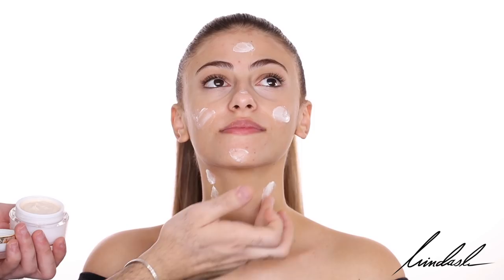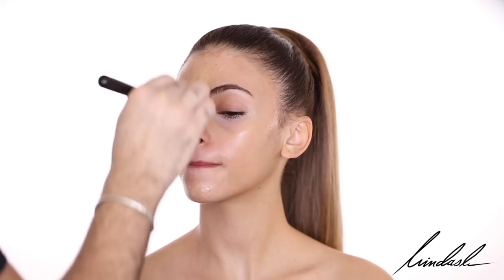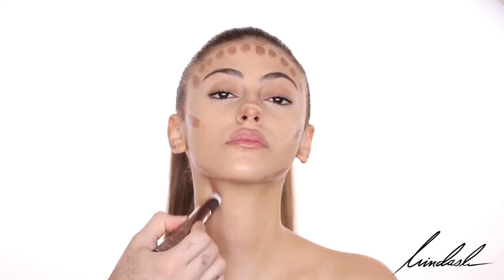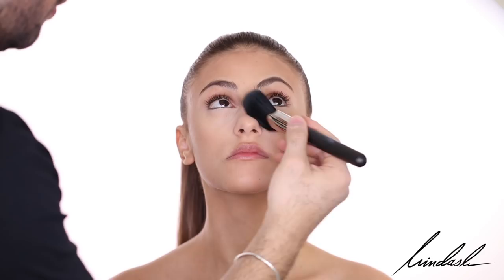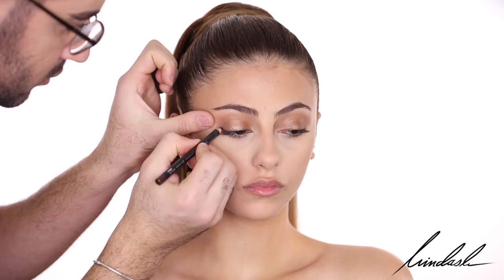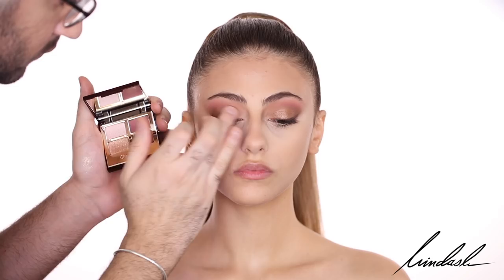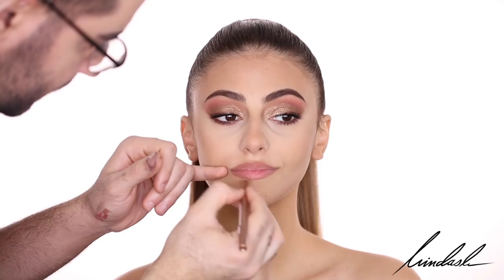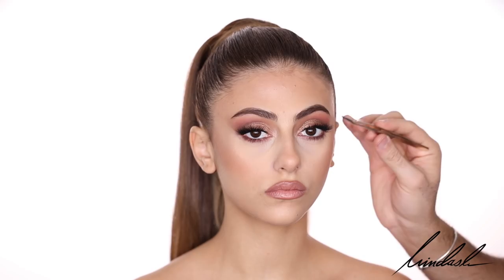SUNSET GLAM MAKEUP | Hindash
Sunset glam on @shaymasabry ✨
✨PRODUCTS USED:
✨SKIN: @sisleyparisme Sisleya L’Intégral Anti-Age cream. ✨BASE: @maccosmetics Face and Body Foundation in ‘C3’.
✨CONCEALER: @maccosmeticsmiddleeast Select Cover-Up Concealer in ‘NC30’.
✨EYES: @maccosmeticsmiddleeast ‘Quite Natural’ Paint Pot, ‘Teddy’ Eye Kohl, @ctilburymakeup Eyes To Mesmerise in ‘Bette’. maccosmeticsmiddleeast Eye Shadow X9 in ‘Luck And Fortune’. ctilburymakeup ‘Vintage Vamp’ Luxury Palette.
✨POWDER: @ctilburymakeup Airbrush Flawless Finish in ‘Medium’. @rcmamakeup No-Color Powder.
✨LIPS: @ctilburymakeup ‘Iconic Nude’ lipliner, ‘Penelope Pink’ lipstick.
✨BROWS: @benefitmiddleeast Precisely My Brow Pencil in ‘4’.
✨LASHES: @ardellbeauty Individuals in ‘Medium’, charlottetilbury Legendary Lashes Mascara.
✨BLUSH: maccosmetics ‘Pinch Me’ blush.
✨CONTOUR: @ctilburymakeup Hollywood Contour Wand in ‘Light-Medium’. @katvondbeauty Shade + Light Powder Contour Palette.
✨HIGHLIGHT: @maccosmeticsmiddleeast Hyper Real Glow Palette in ‘Get It Glowin’’, @fentybeauty Match Stix in ‘French Vanilla’. ✨SET: @maccosmeticsmiddleeast Fix+ in Coconut.